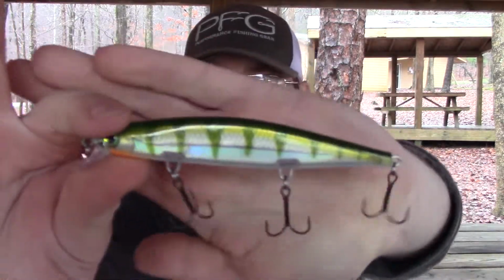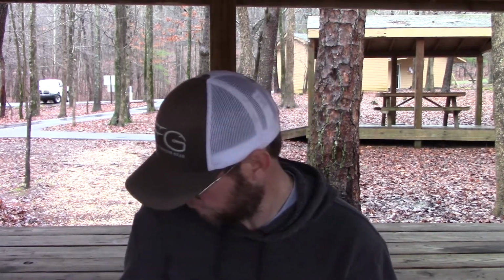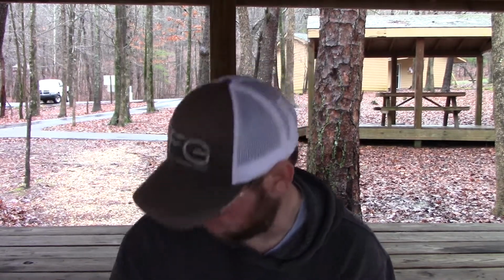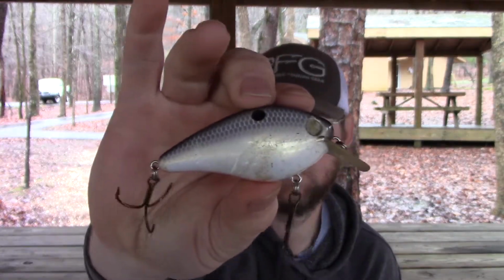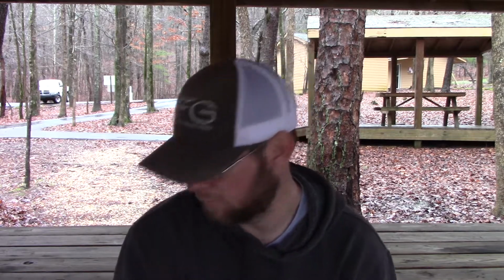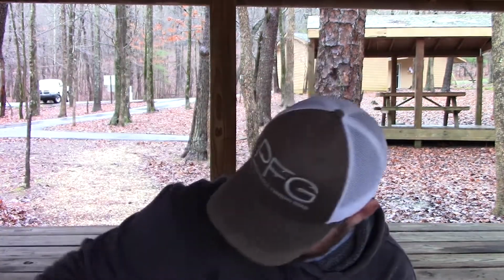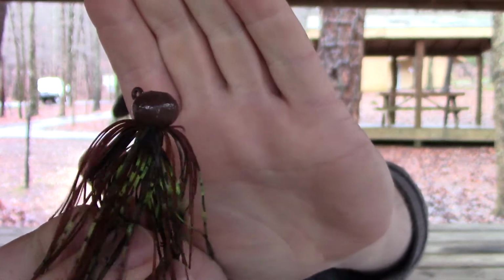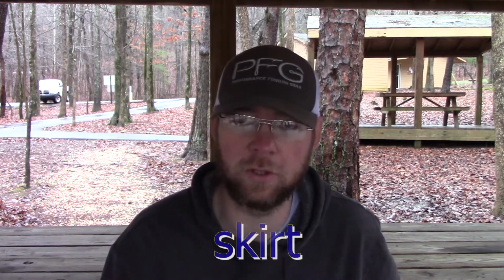Top 5 spring baits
Boy I was as nervous as Monica Lewinsky standing near a humidor, but here are my top 5 spring baits.